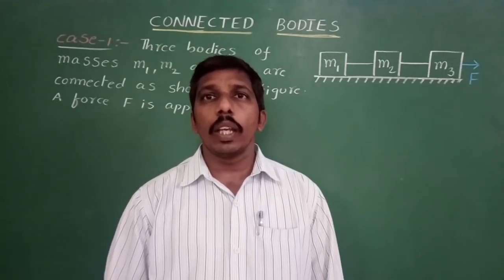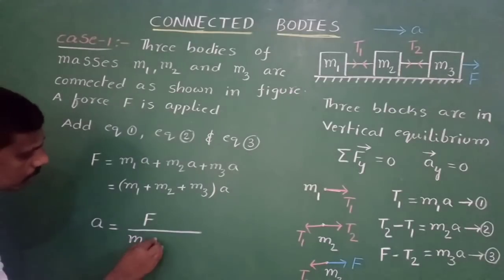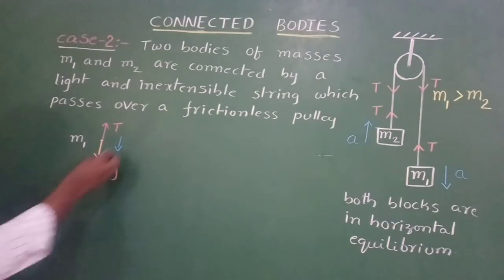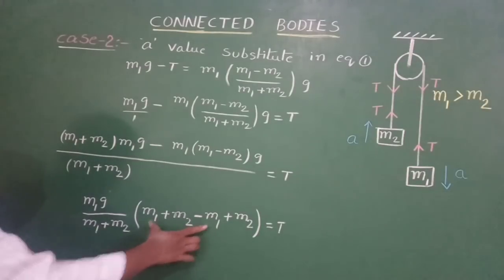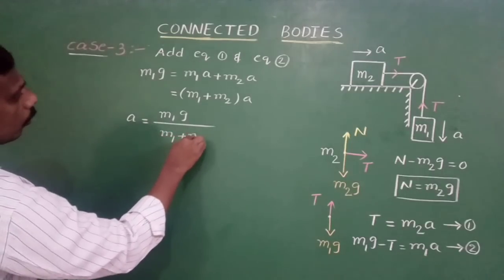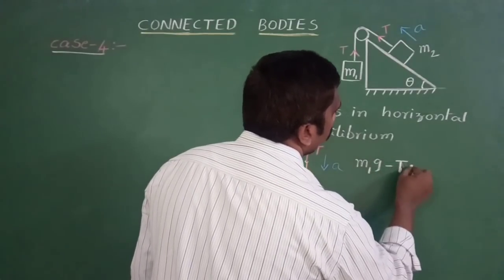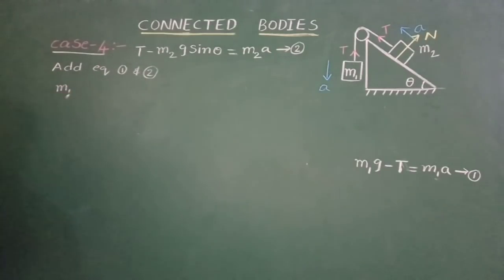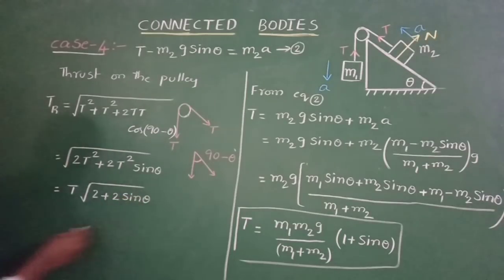NLM 11 CONNECTED BODIES